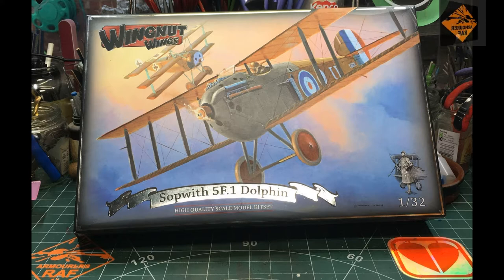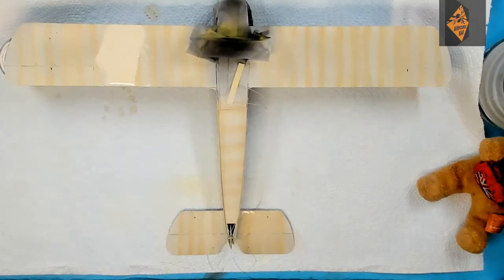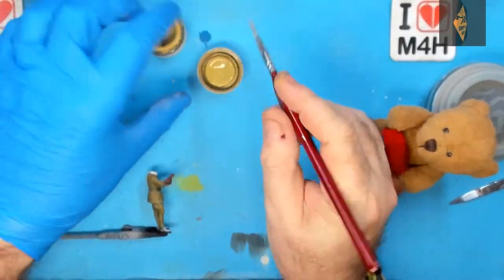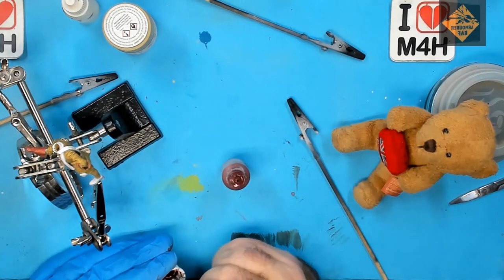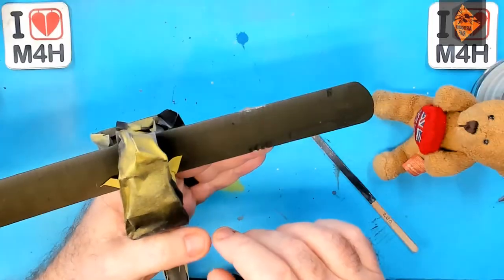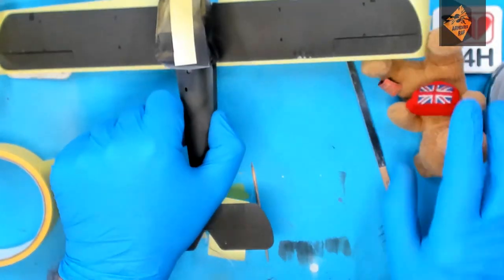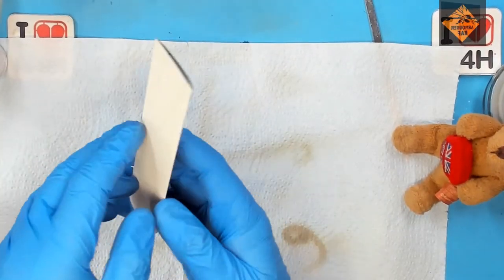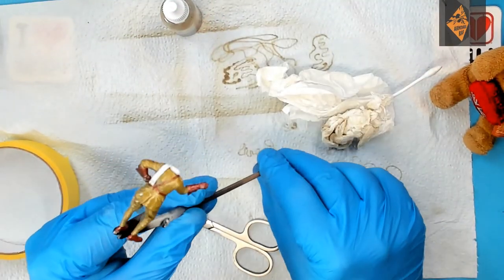Episode 17 of my Wingnut Wings Sopwith 5F.1 Dolphin